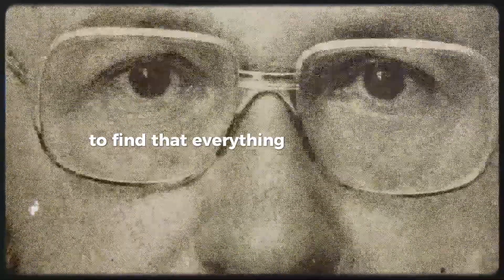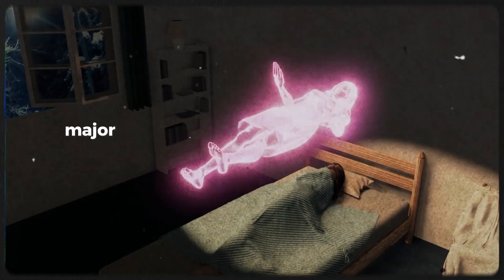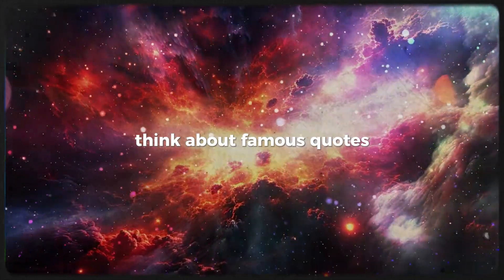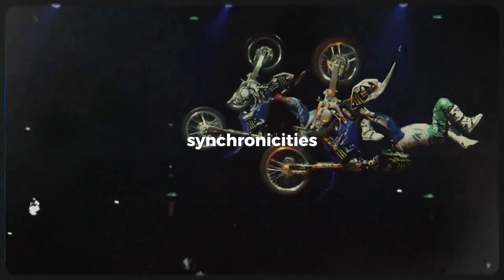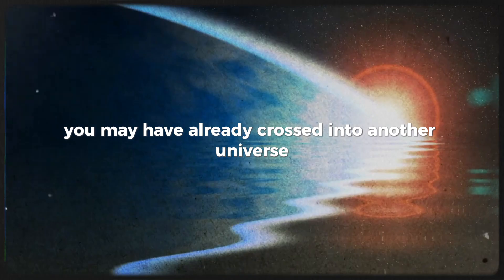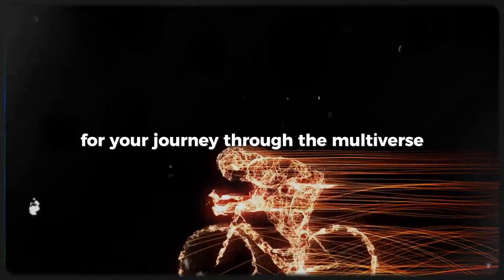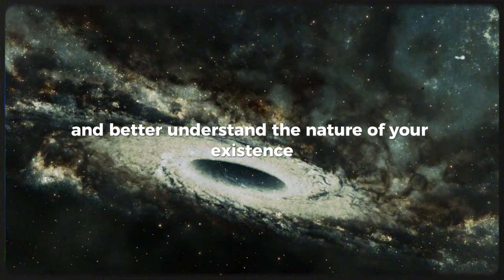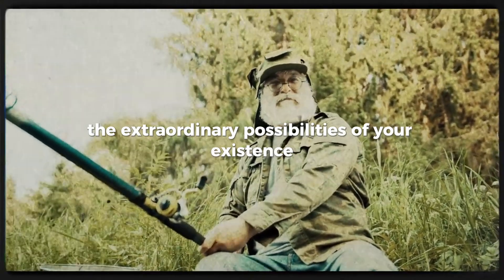WARNINGS! You Might Already Shifted Into A Parallel Universe Without Knowing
Have you ever felt like something in your reality is just… off? Subtle changes in your environment, unexplained memories, or odd shifts in time could be more than just coincidences—they might be signs that you've unknowingly shifted into a parallel universe. 🌌

In this video, we explore the mind-bending concept of parallel universes, backed by quantum physics and theories like the Multiverse and Many-Worlds Interpretation. From the Mandela Effect to time anomalies and personal experiences that don’t quite add up, we dive deep into the hidden clues that suggest you might be living in a different reality than you remember.

Are you living in your original universe? How can you tell? Join us as we unravel the mystery and give you practical steps to identify the signs of reality shifting in your daily life.

🔍 Topics Covered:

What is the Multiverse and the theory of infinite realities?
The Mandela Effect: Is it a glitch in the matrix or proof of parallel universes?
How time anomalies, changes in people, and disappearing objects could signal a shift.
Practical ways to recognize subtle alterations in your surroundings and emotions.
Stay aware, question your reality, and open your mind to the possibilities of parallel universes. Let’s explore the unknown together.